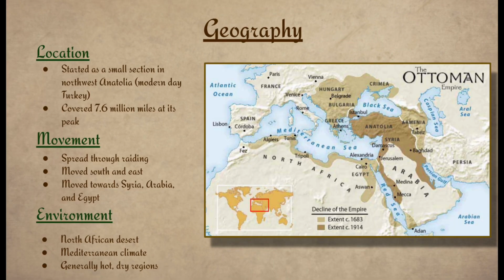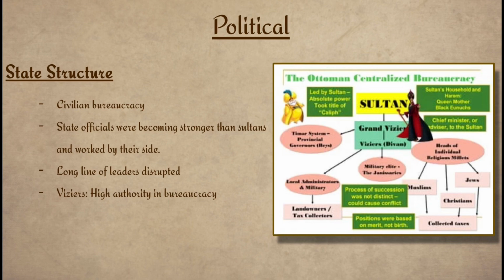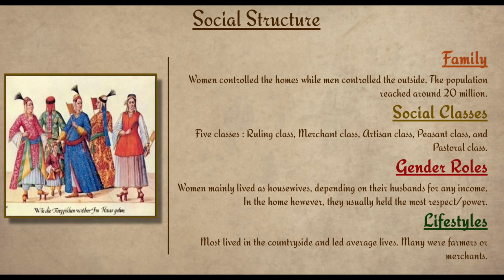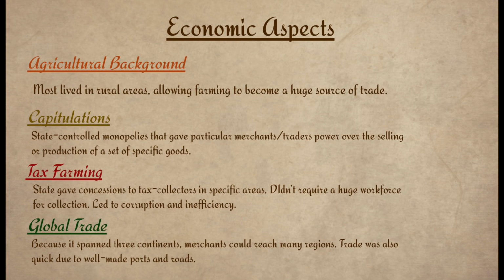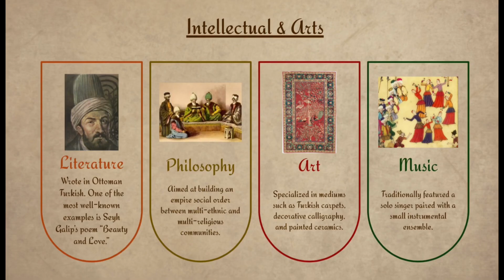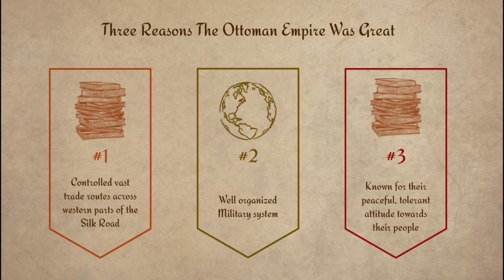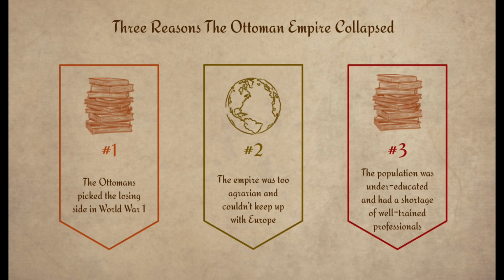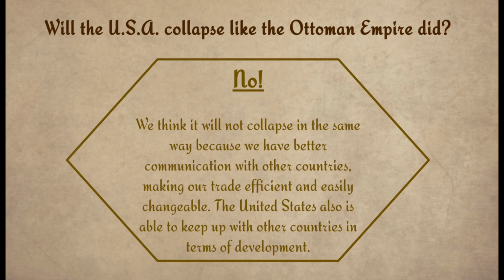Ottoman Empire Project 2023